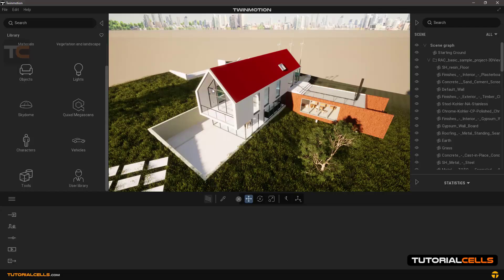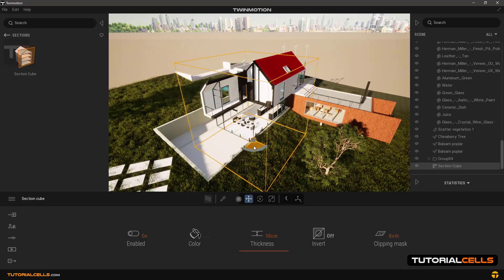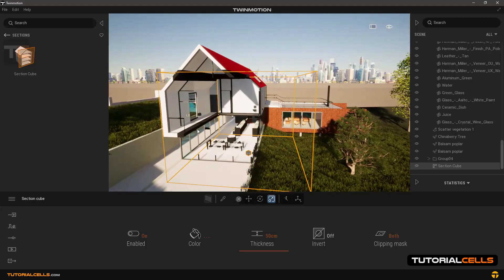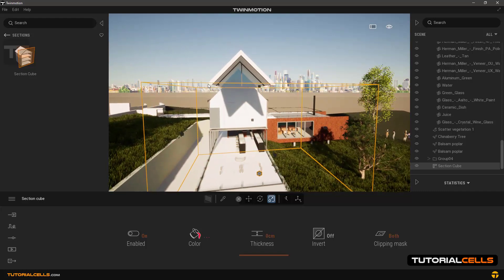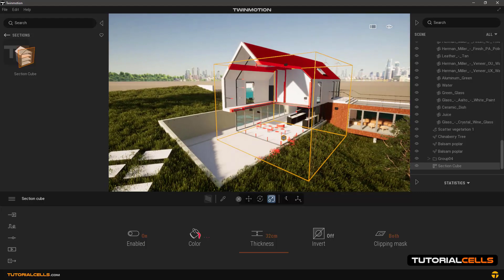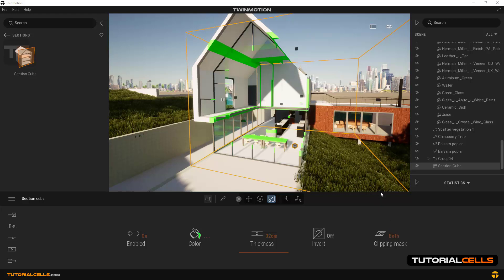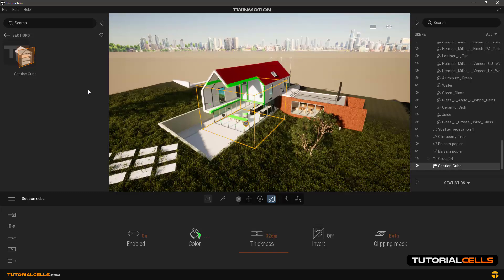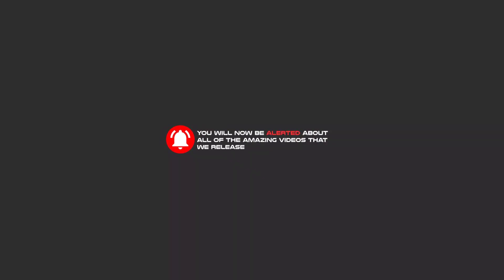0033. section tool in twinmotion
In this lesson, we want to explain the section tools. To do this, enter the tools section in the library. And then sections. There is only one item, we insert the section cube. And put in the desired place. You can move it with the translate tool. as you see . this tool cut all the geometries  and you can see inside the building. You can also rotate it with the rotate tool. And resize it with the scale tool. There are handles that you can use to change the dimensions of the cube. In settings ..  You can enable or disable this tool in  enabled. In color you can change the color effect that shows the cut location. This effect is determined by the thickness in thickness. If set it to  zero, the cut is made exactly at the edges of the cube. But if you increase the number a little, you will see that a little offset is created. In invert you can reverse how to execute this command. That is, only objects inside the cube are seen and the rest disappear from view. In the clipping mask, which is both by default, you can specify whether this tool cuts on geometries, point clouds, or both. You can use this tool as many times as you want in different places of the scene and refer to the scene manager to access them.